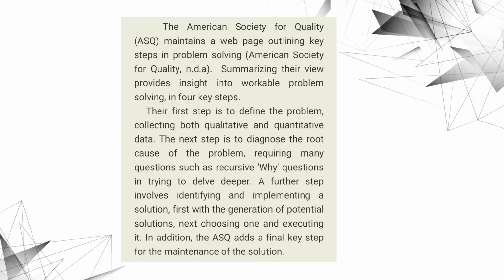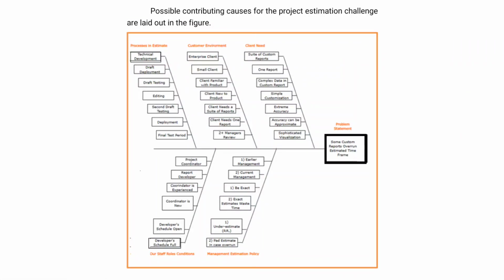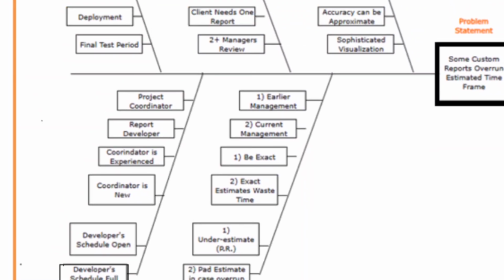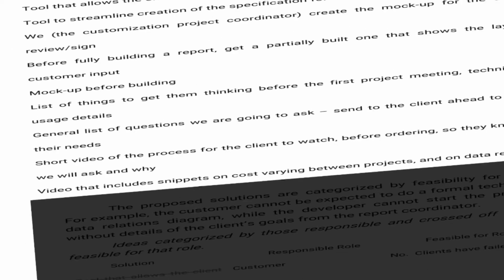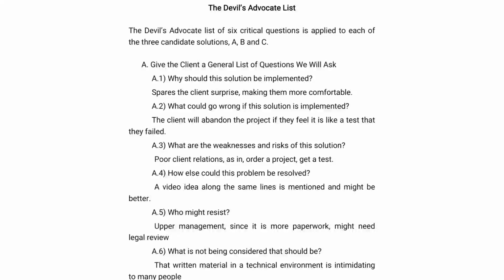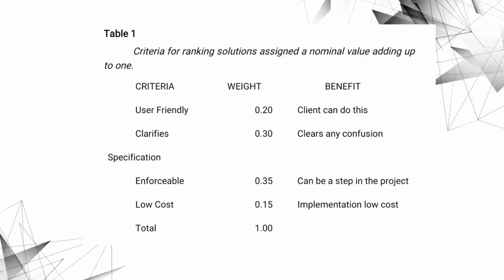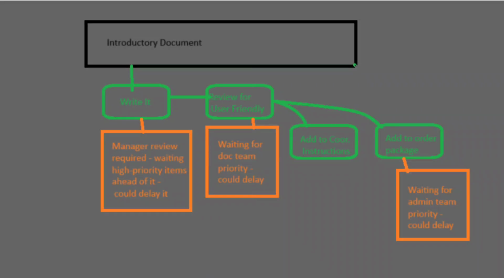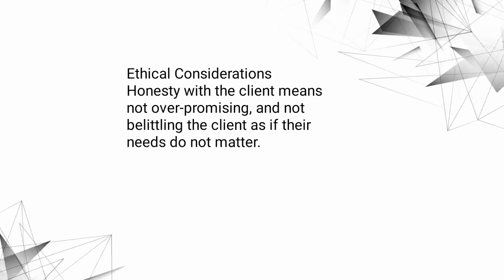Problem Solving BSAD 320 Hodge